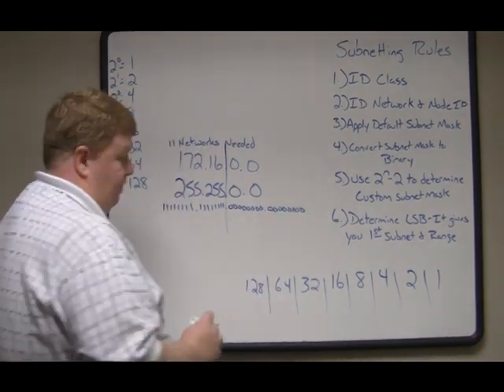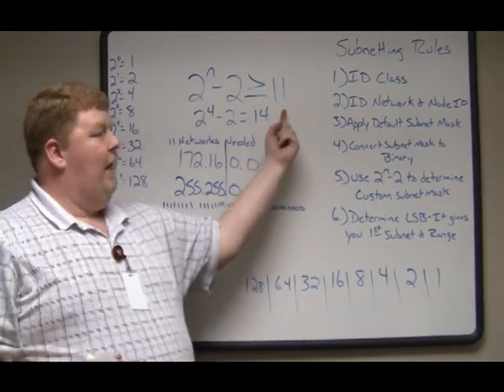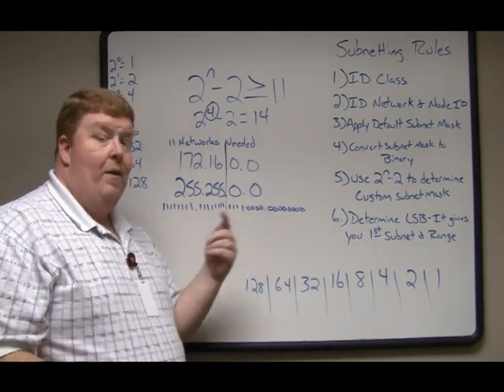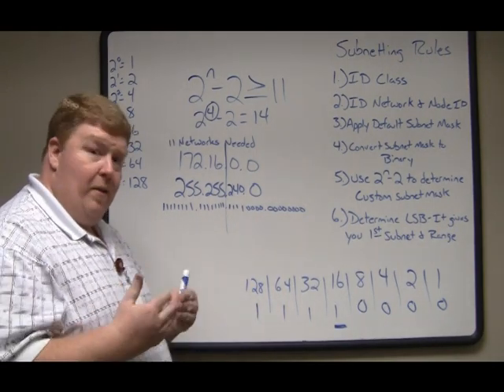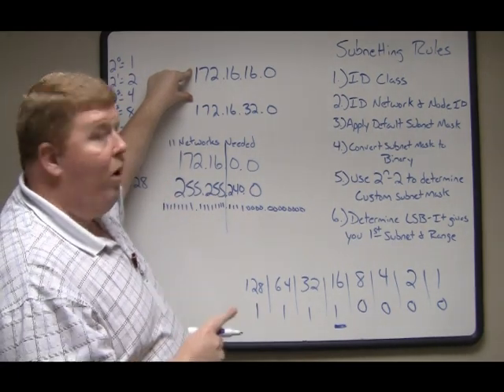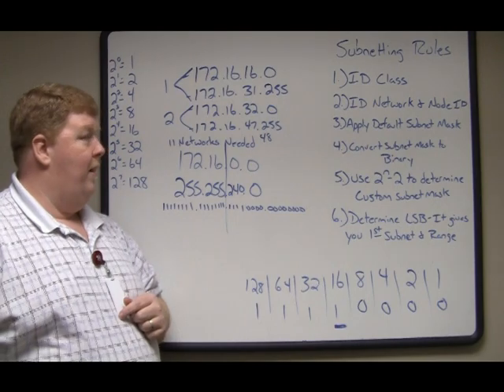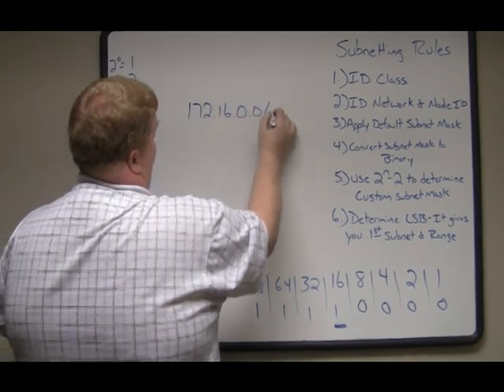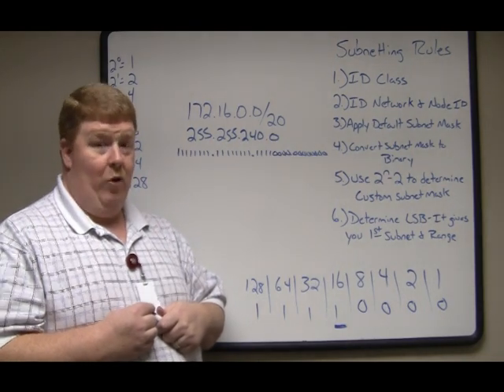How to Subnet Part II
This is a continuation of the last video that walks you through subnetting a network.